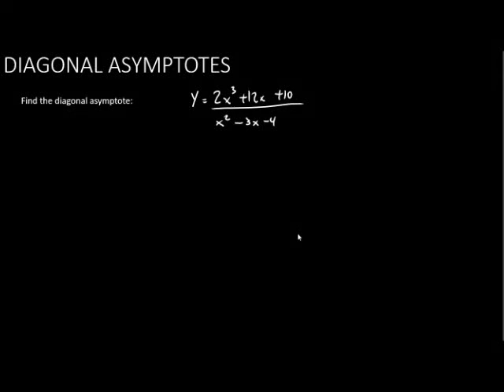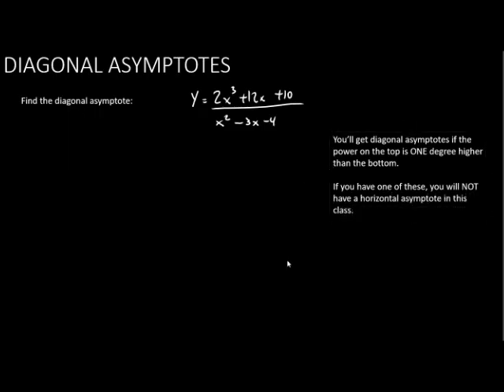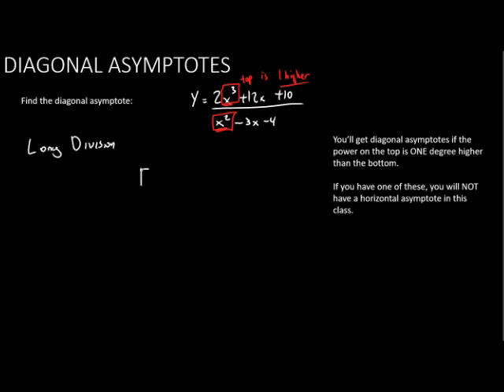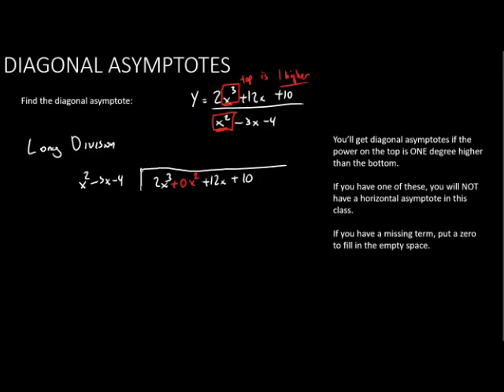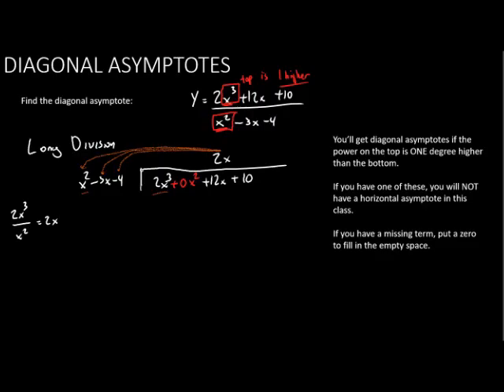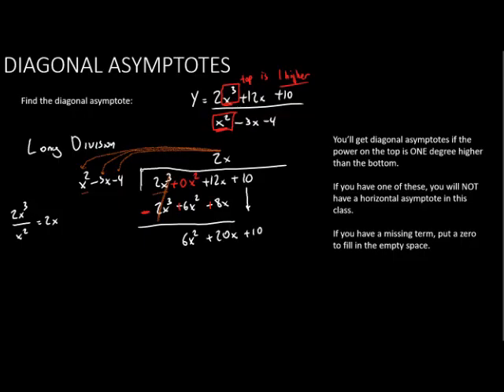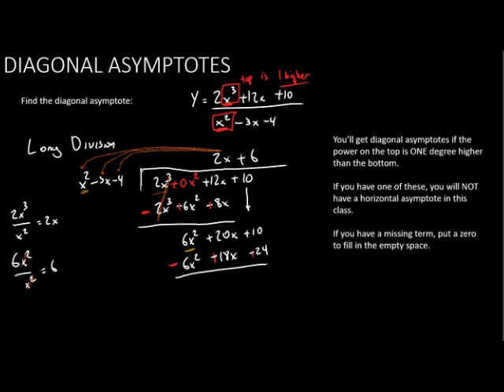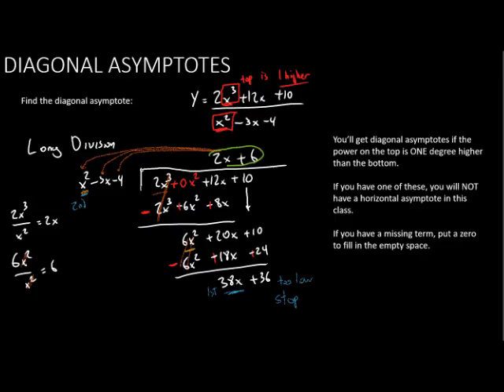MAT 171 Section 3-6 part 7 Finding a Diagonal Asymptote